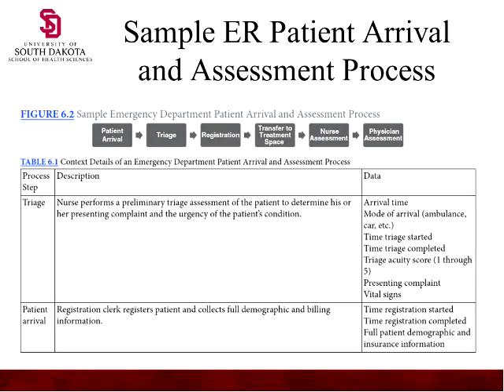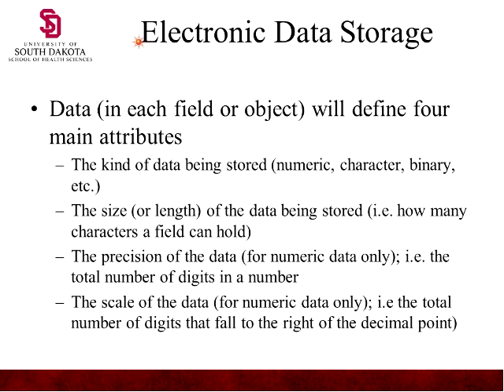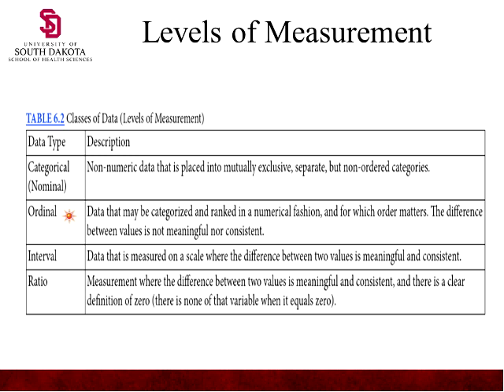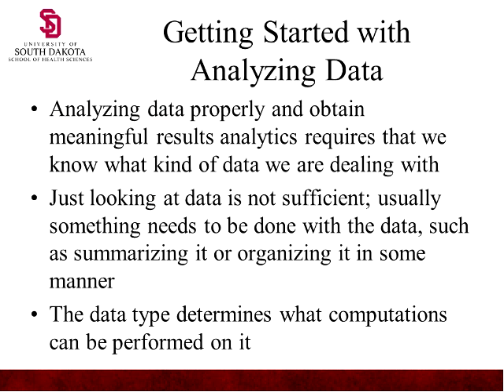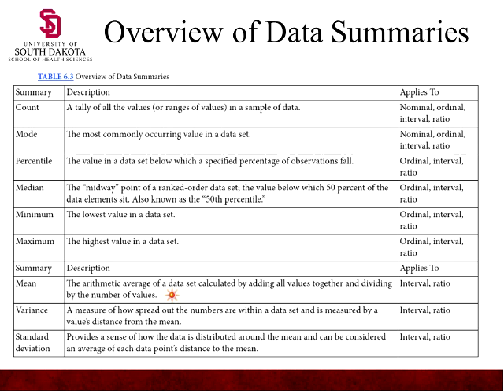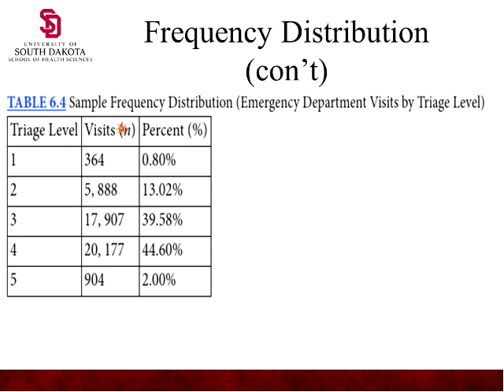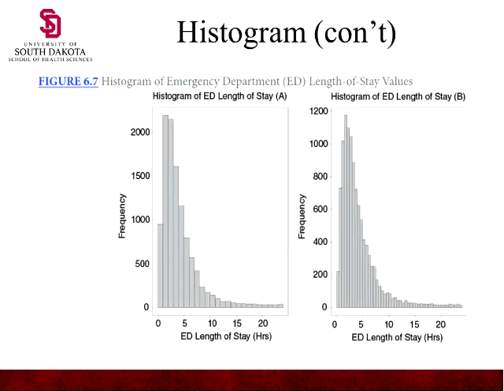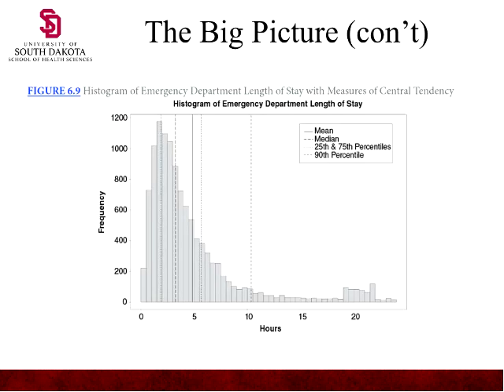HSC 400 - Chapter 6 Recorded Lecture Movie - YouTube